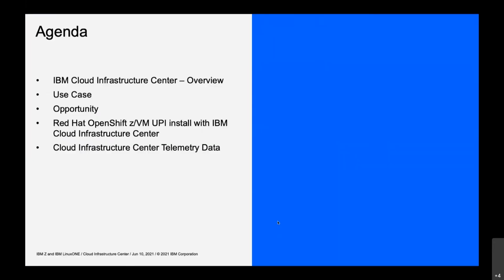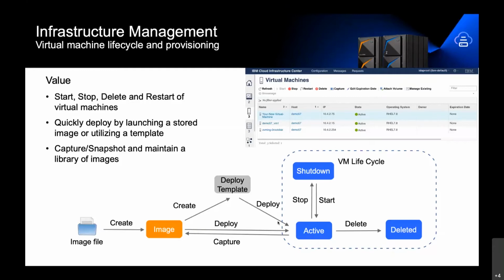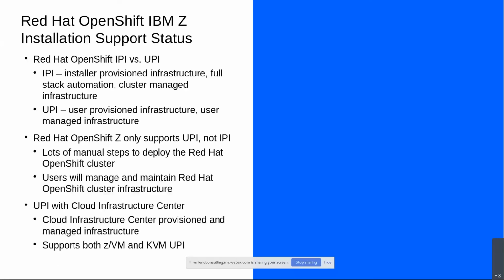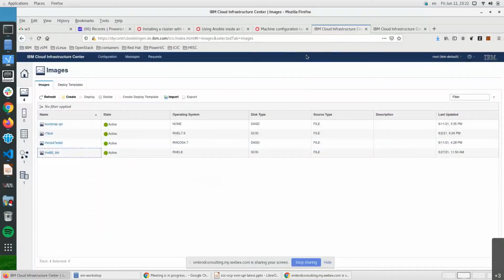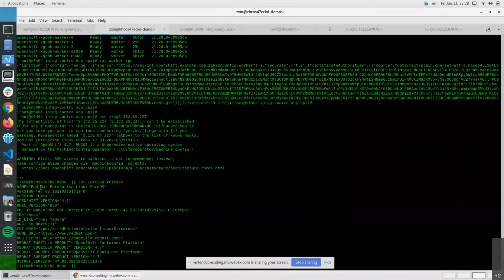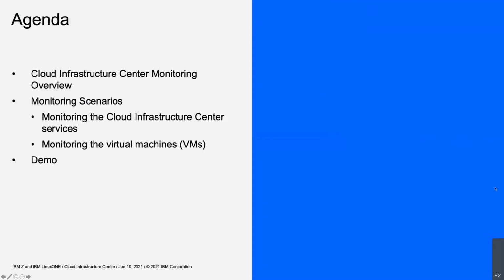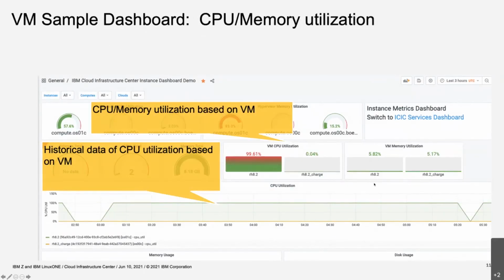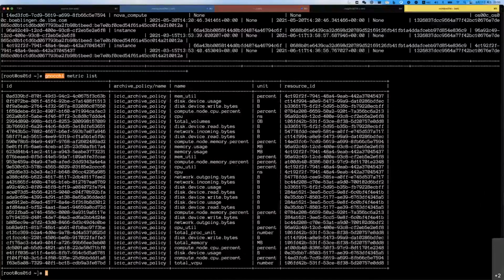IBM Cloud Infrastructure Center - Use Cases and Demo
IBM Cloud Infrastructure Center is a relatively new IBM Offering intended to manage the lifecycle of virtual machines for cloud deployments. Doing so through a service service portal, via CLI and OpenStack compatible API' and by that providing integration with cloud tooling such as Ansible, Terraform and more. This session is technical but high-level, providing a short introduction of the product, describing its various customer use cases, providing all the latest news and technical capabilities. Showing deployment samples and a brief live demo.

The speakers are Stev Glodowski, Chen Chen Dong and Rui U Huang, all from IBM.